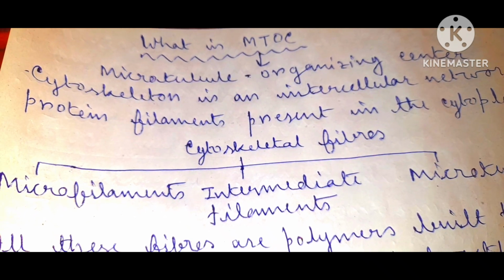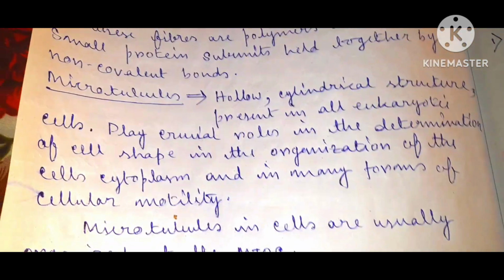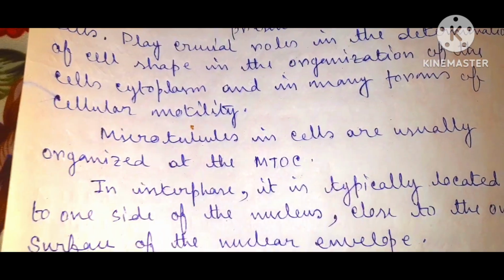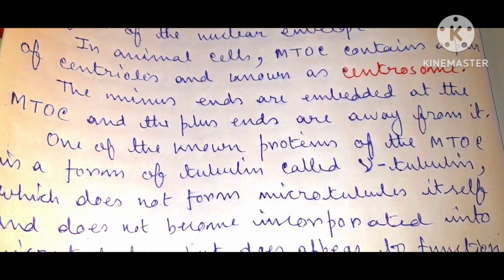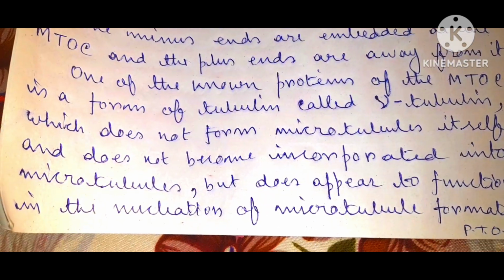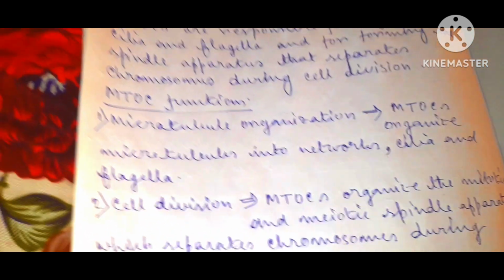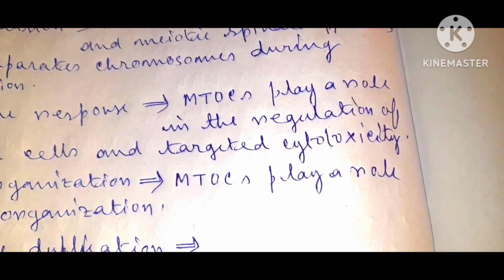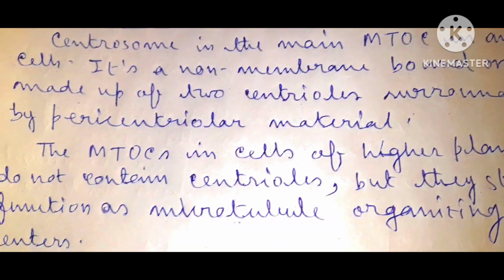MTOC, MICROTUBULE ORGANIZING CENTER, PREVIOUS YEAR QUESTION DISCUSSION 2023